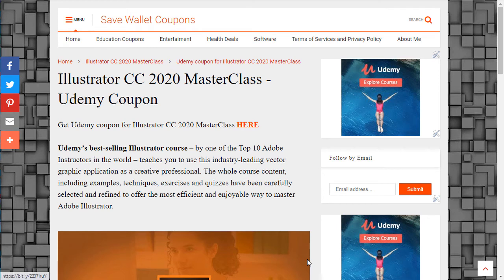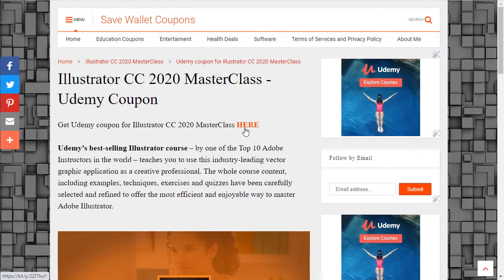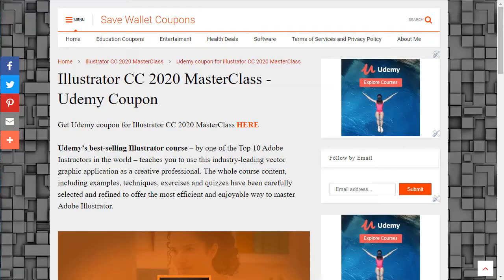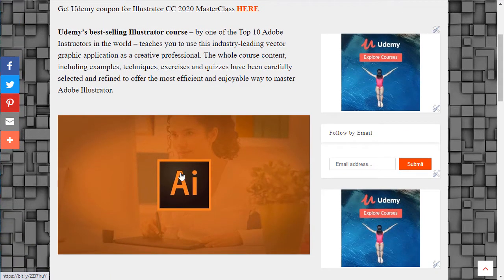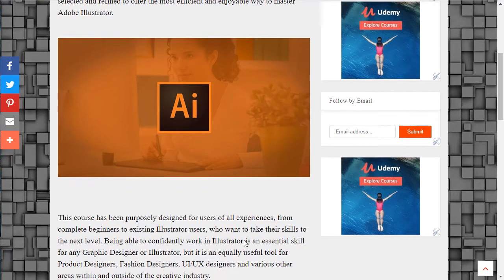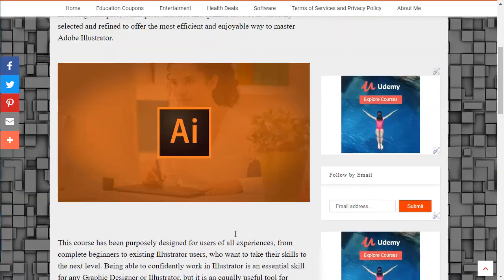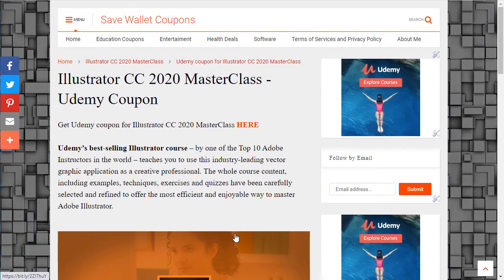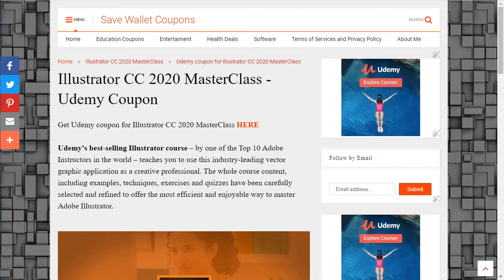Illustrator CC 2020 MasterClass Review